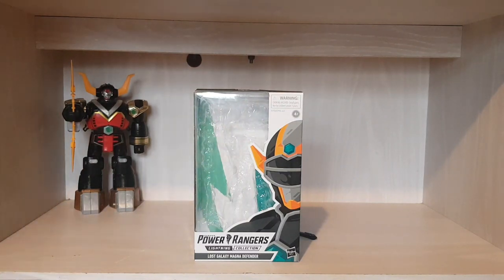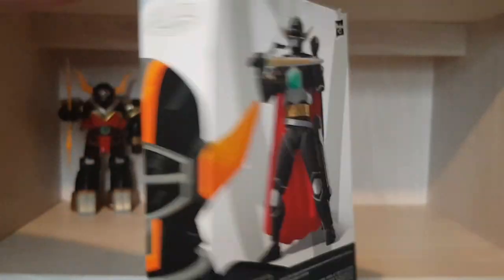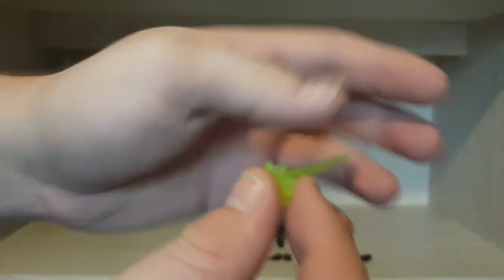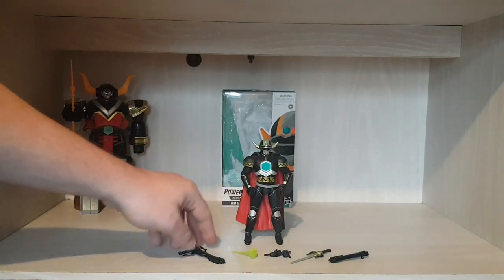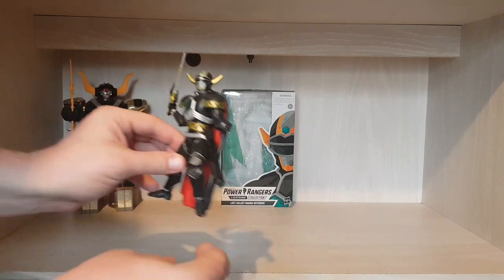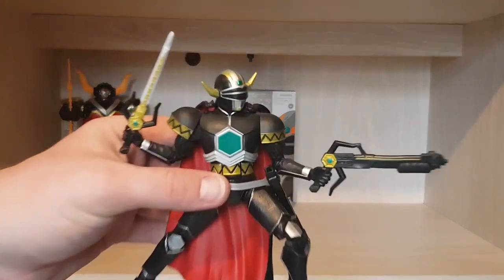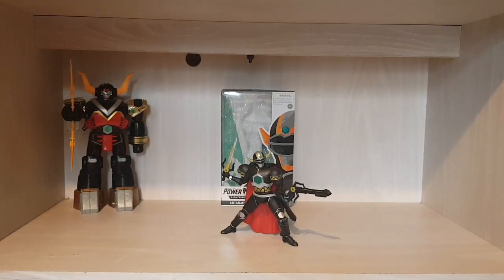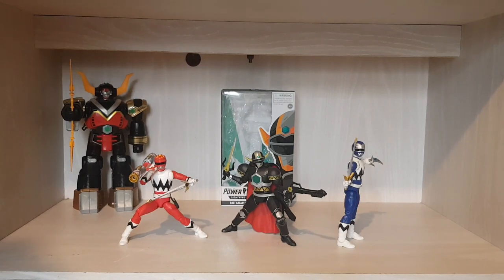Power Rangers Lost Galaxy Lighting Collection Magna Defender Figure Review.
Power Ranger Lost Galaxy Episode 1